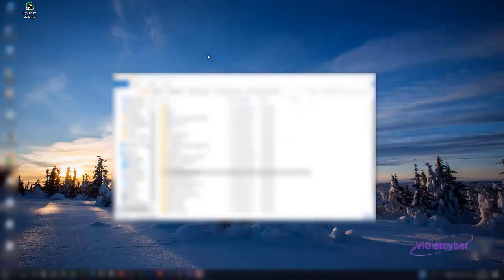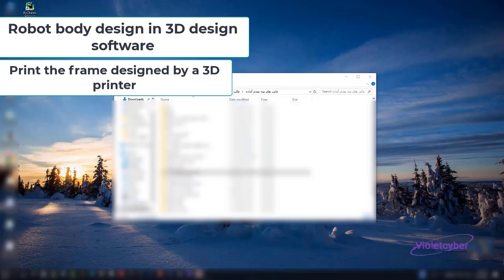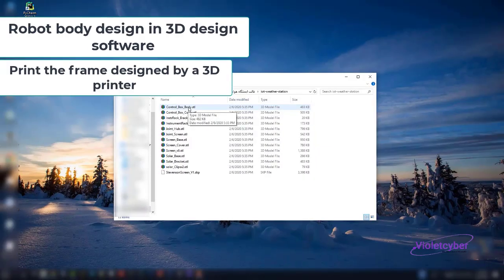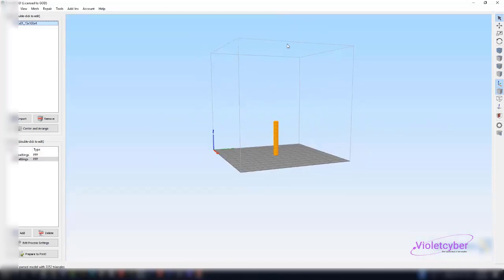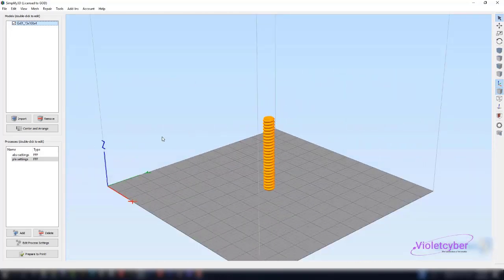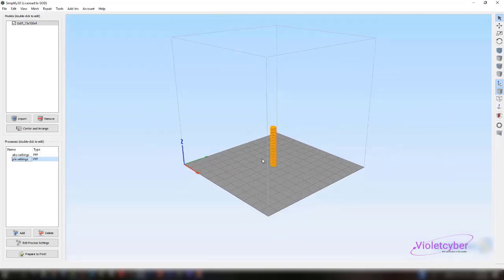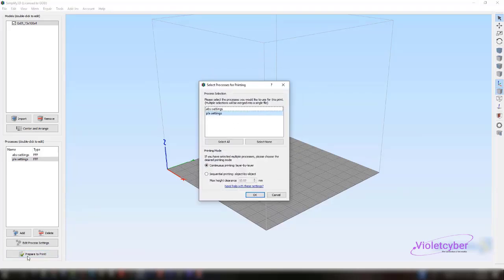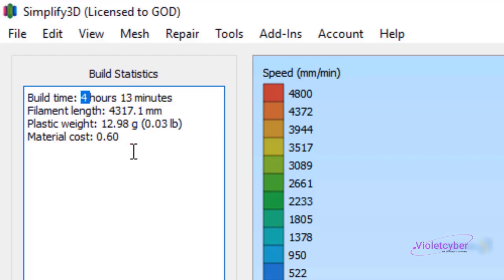✅ How to Design & Build a Robot Body Efficiently | Robotics Tips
Learn how to design and construct a robot body efficiently, using cost-effective tools and practical methods. This video is perfect for robotics enthusiasts and beginners aiming to build high-quality robots.